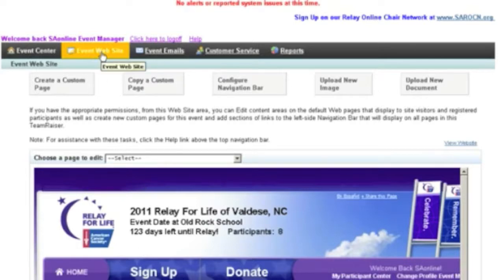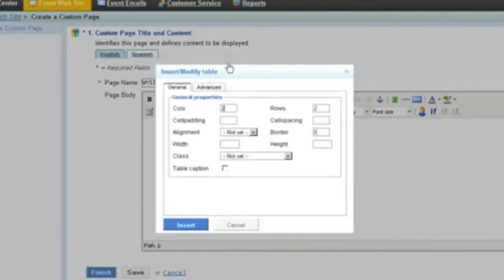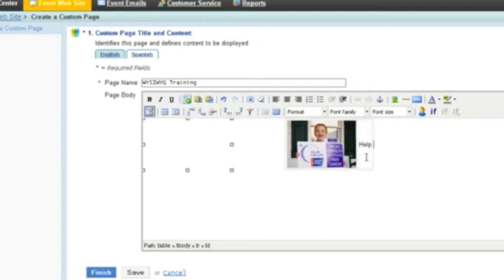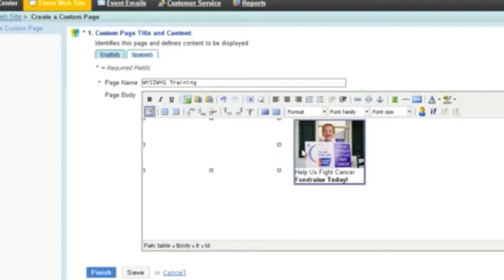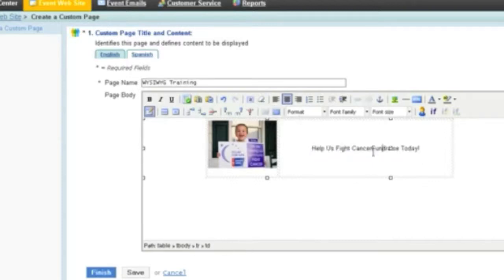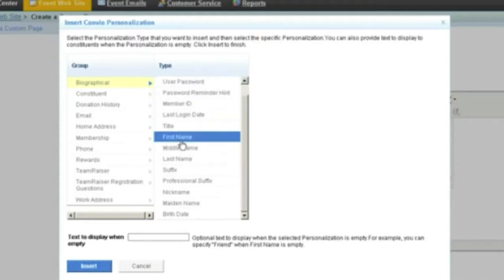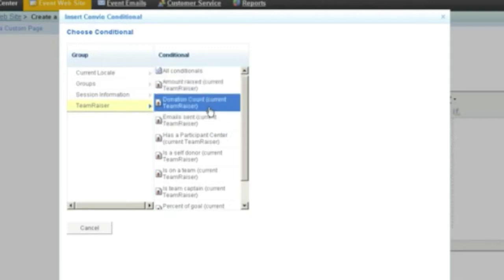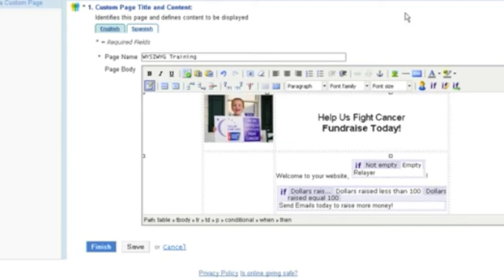Advanced Editor for Webpages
Training for webpages